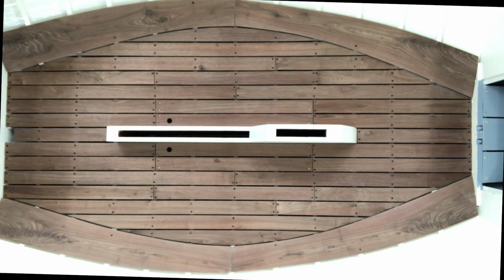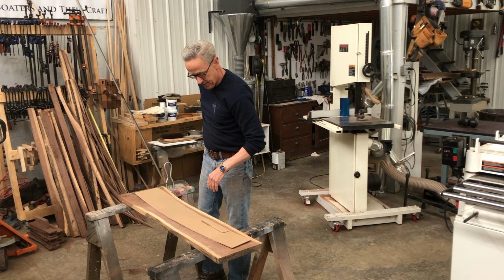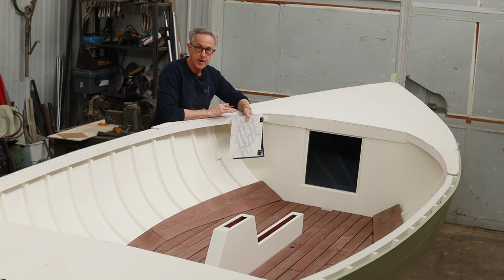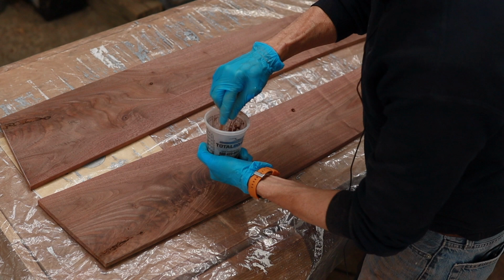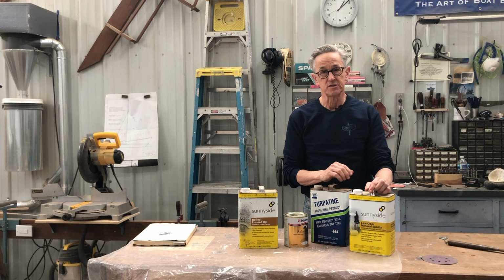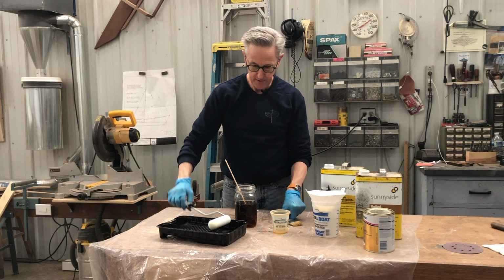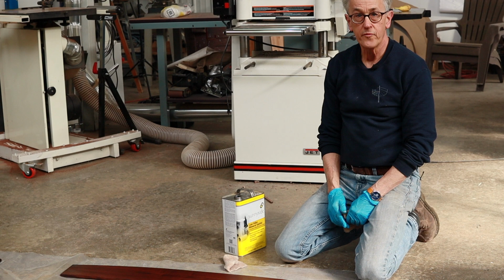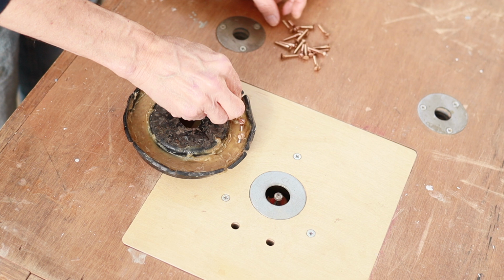Wooden Boat Building, Installing Walnut Floor and Margin Boards, S2-E44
In this episode (S2-E44) of The Art of Boat Building boat builder Bob Emser show how the margin boards fit next to the floorboard in the Haven 12 1/2. Installing the margin boards requires several cardboard templates to be made. In wooden boat building the margin board and floorboards make up the sole of the small yacht. The sole is constructed out black walnut board that require re-sawing and surface planing. Once the boards are fitted a mixture of danish oil is discussed and applied revealing the beauty of the black walnut wood.

NOTE:
I miss spoke in the video referring to boiled linseed oil as being heated. Boiled linseed oil gets it's name from the Medieval era, where linseed oil was boiled with lead oxide to promotes the hardening  of the linseed oil by reacting with atmospheric oxygen. Heating shorten its drying time. Today boiled linseed oil isn't actually a heating process, but rather the practice of mixing metallic dryers with the oil to make it dry faster. Raw linseed oil can take anywhere from a few weeks to a couple of months to fully dry where as Boiled linseed oil take about 1 day.

    -Bob Emser-

Will you buy me a cup of coffee?

“Hurt So Good Blues” by Unicorn Heads
“Gypsy Stroll” by Aaron Lieberman
“Sailing” by Delicate Steve
“Ersata Bossa” by John Deley and the 41 Players
“Mi Borinquen” by Doug Maxwell/Jimmy Fotanez